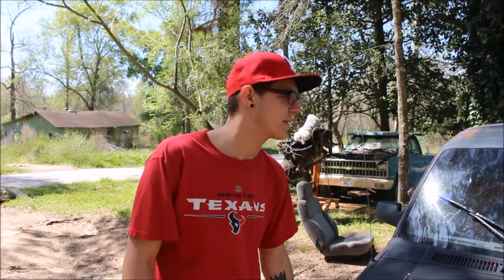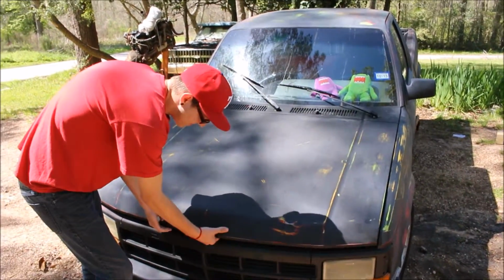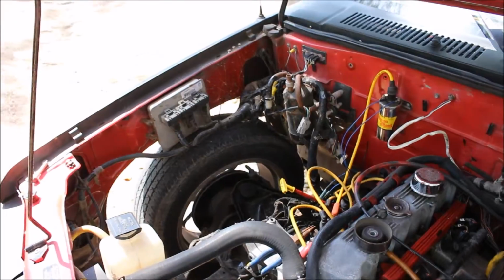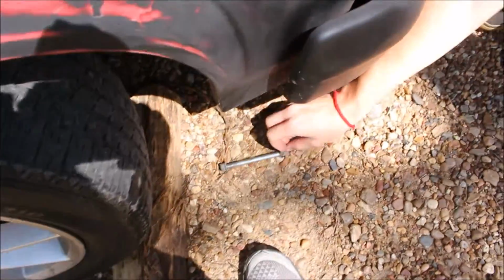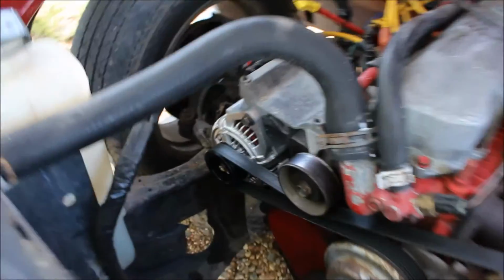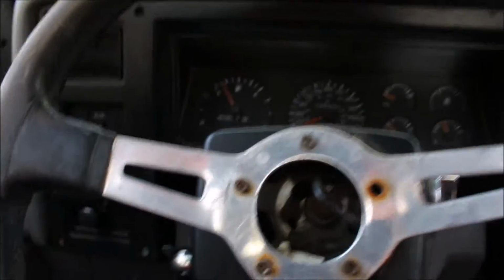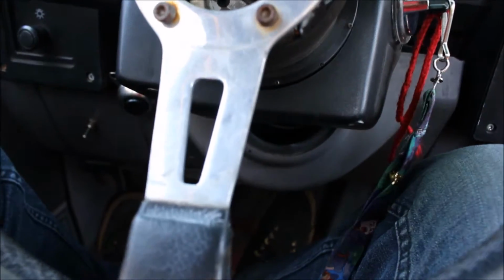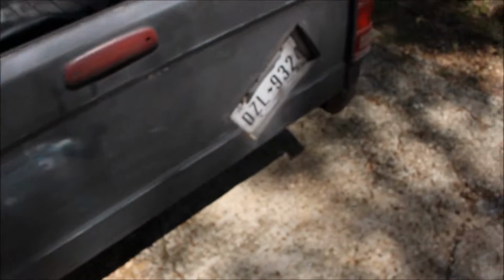Installing a alternator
install for rednecks.. my new 96 dakota miniiiitruck